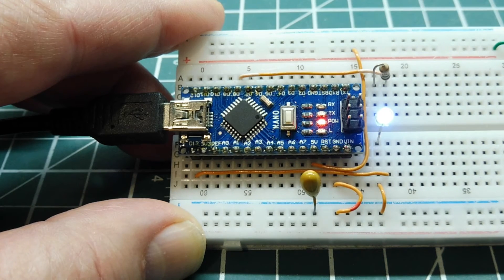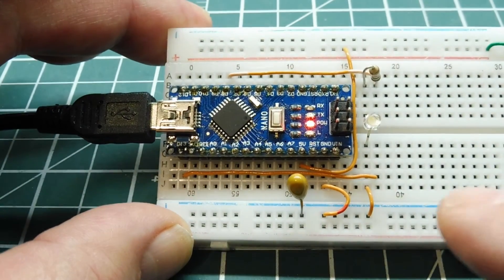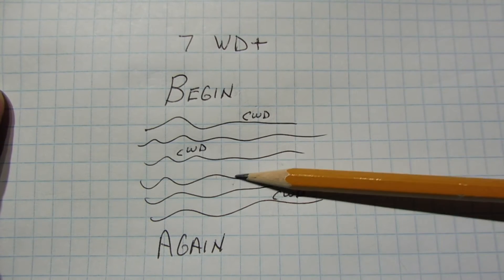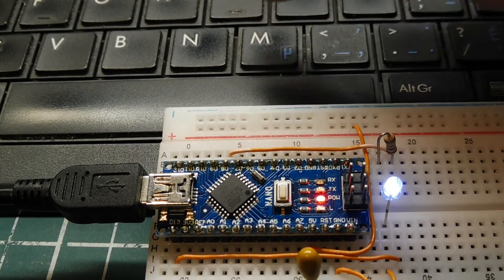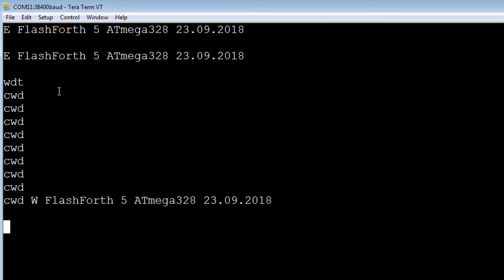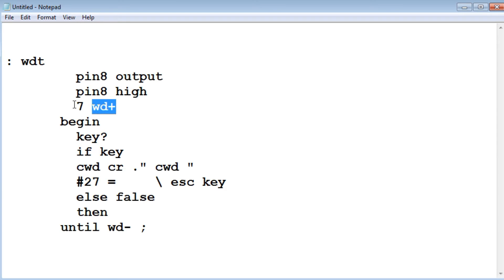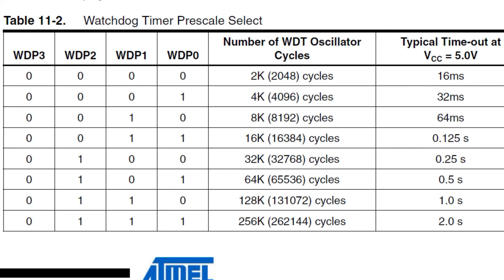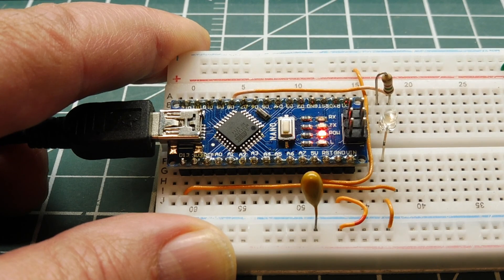Arduino Watch Dog Timer / AVR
This video will describe the workings of the Watch Dog Timer on the ATmega328p microcontroller.